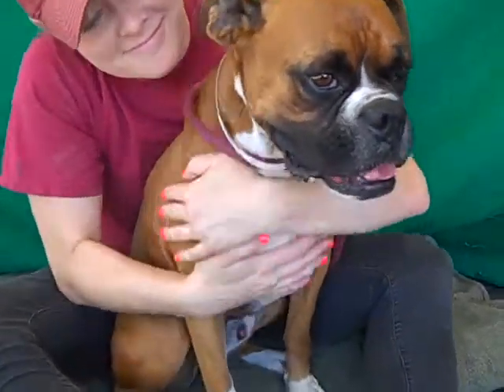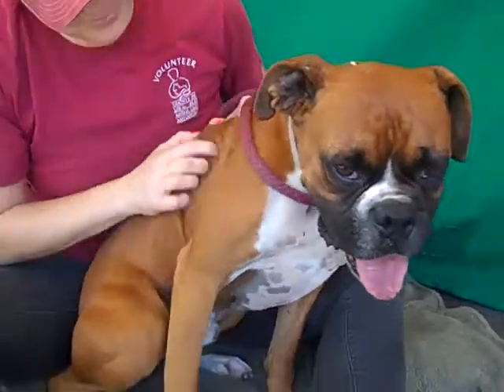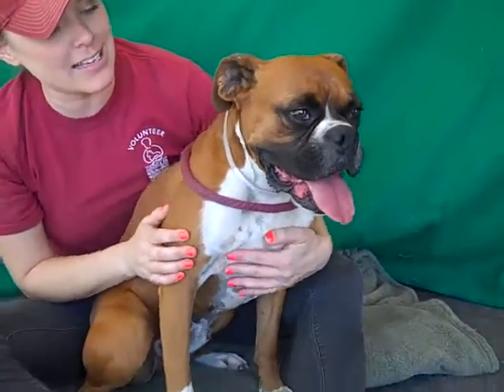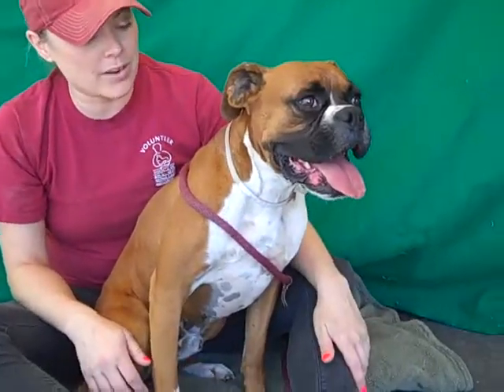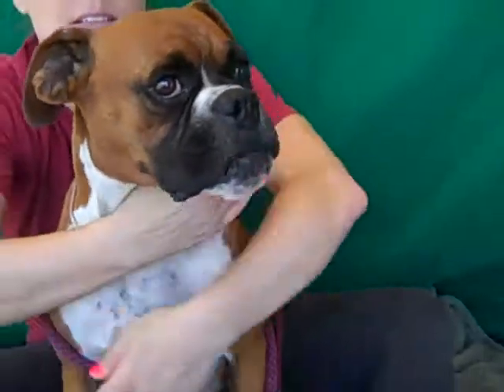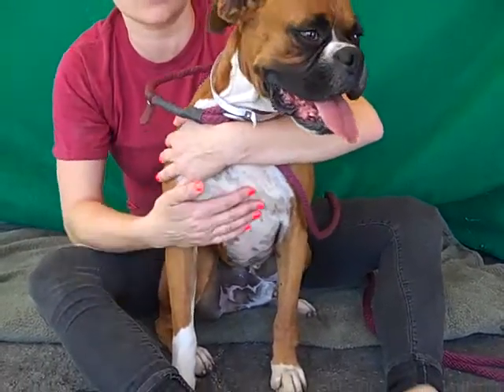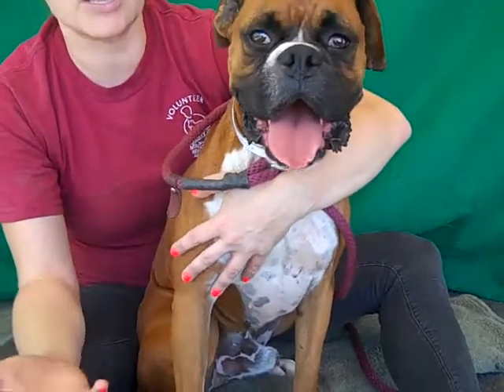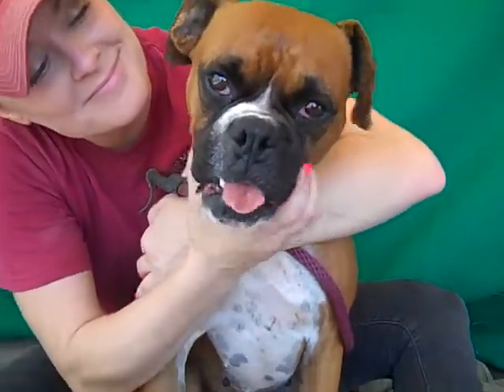A4679350 Lucky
A4679350 Lucky is a happy-go-lucky 4-year-old chocolate-and-white neutered male Boxer who was left at the Baldwin Park Animal Care Center on August 6th because his previous owner said he didn’t get along with other animals. Slightly underweight at 44 lbs, Lucky has good leash manners, seems to be housebroken, and is good with other dogs. Boxers are an athletic breed, and Lucky will gladly join you for walks, hikes, or other fun activities. Lucky will be a wonderful inside pet and a trusting best friend for an individual or family living in a townhouse or single-family home.